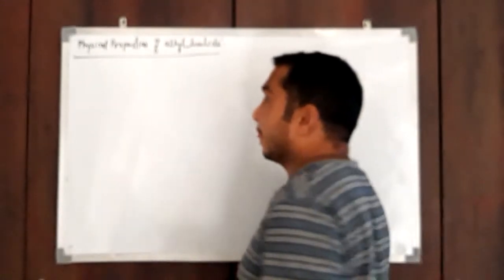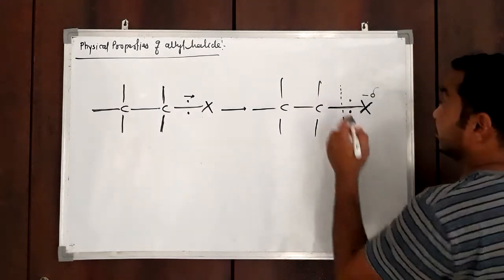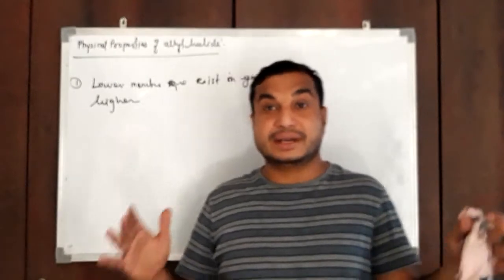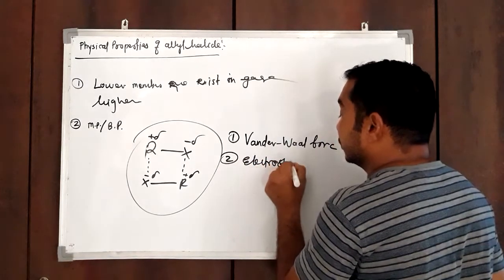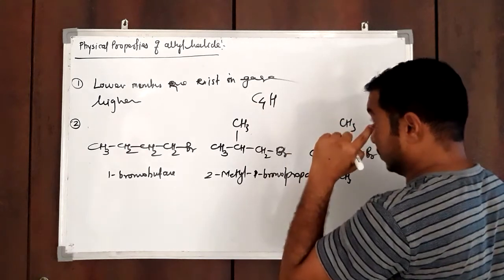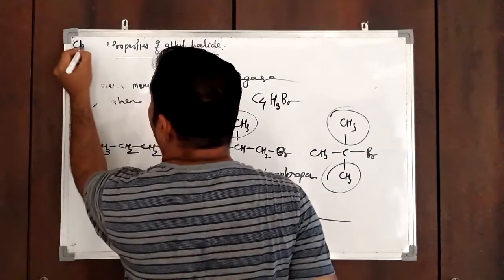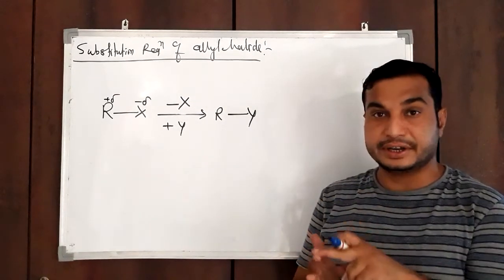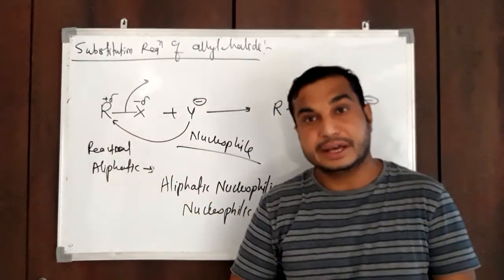Alkyl halide 6